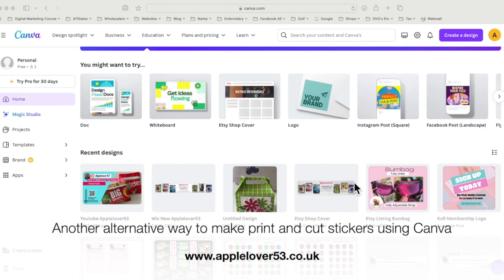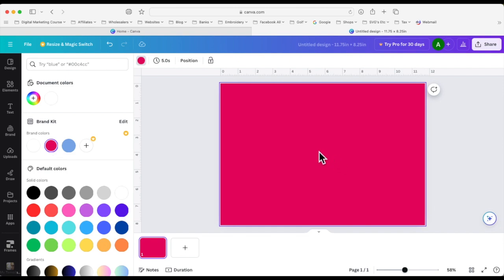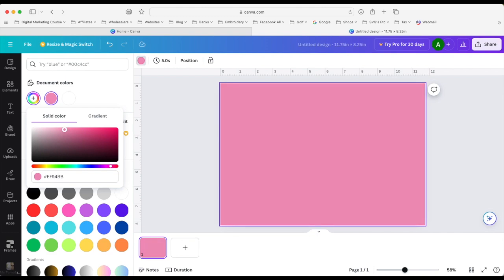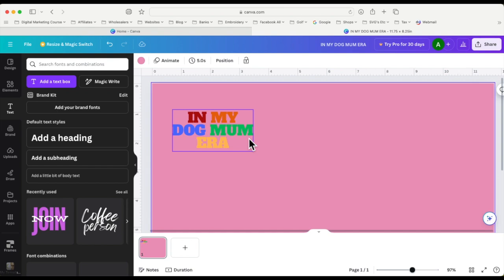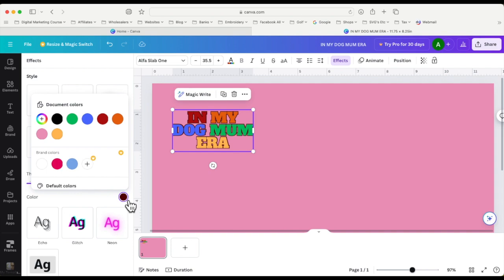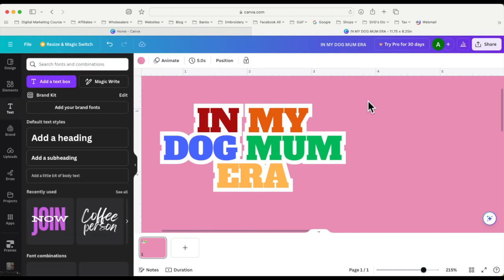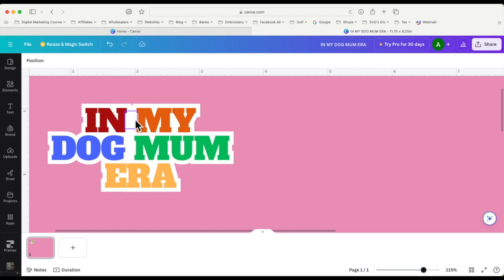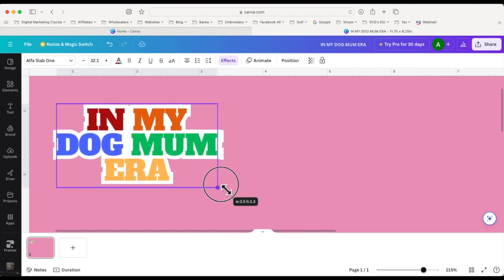Canva - How to make stickers for print and cut for ScanNCut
I design and sell ScanNCut cutting files on my website (links below) and make weekly videos for both the scanncut and sewing/embroidery projects to help and inspire you to learn how to get the most out of your machines.
In todays video i am showing you how to make stickers for print and cut using Canva
* Go To My Website & Blog
* I have hundreds of videos here on my channel all in playlists